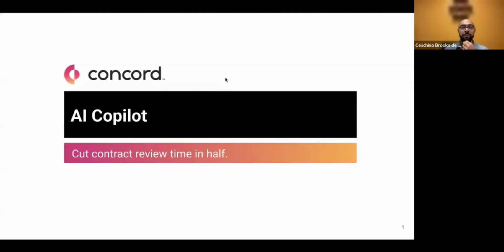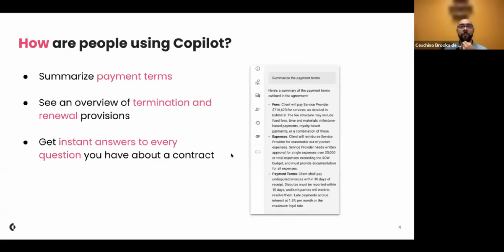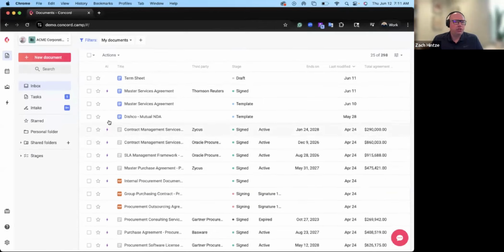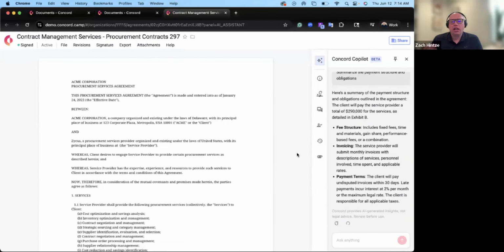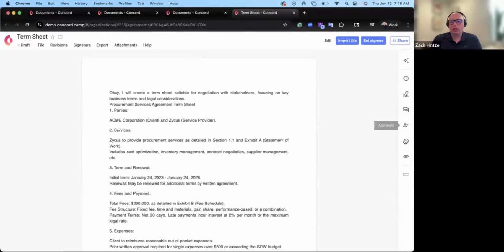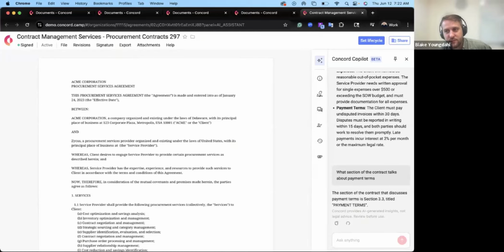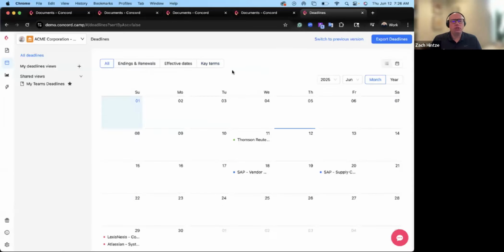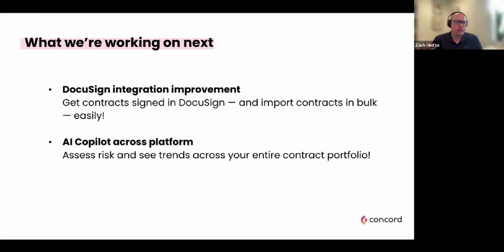Webinar Europe: Meet AI Copilot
AI Copilot transforms how your team works:

• Ask questions in plain language and get instant insights
• Flag risky clauses and compliance issues automatically
• Find what you need without digging through documents